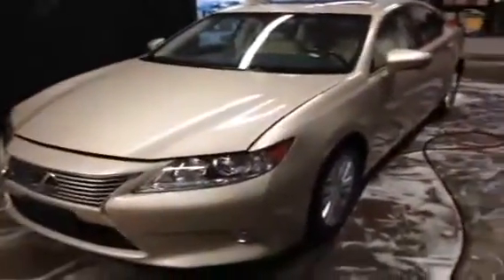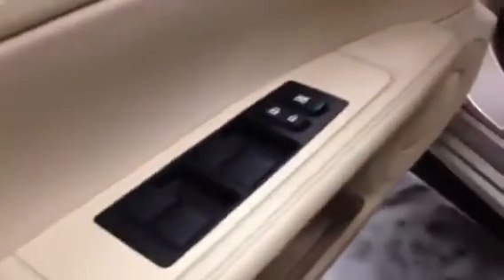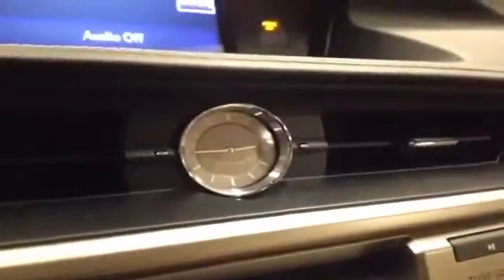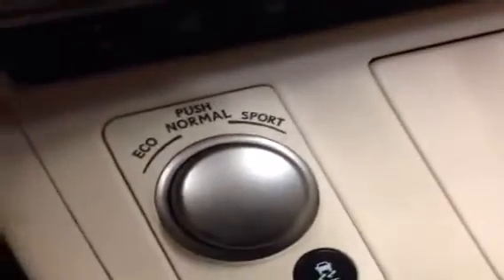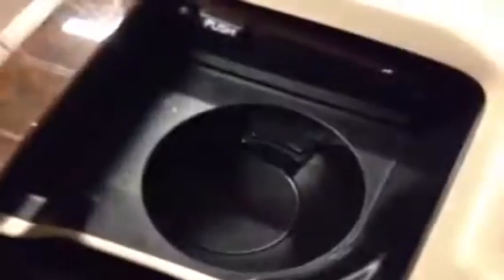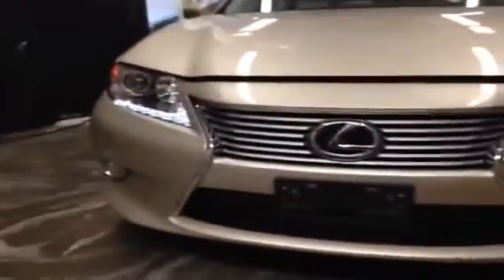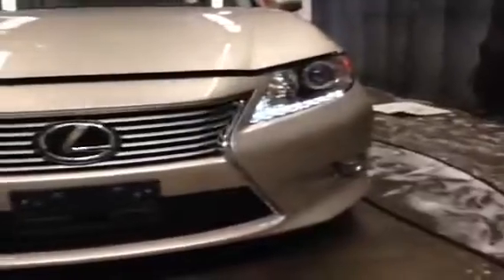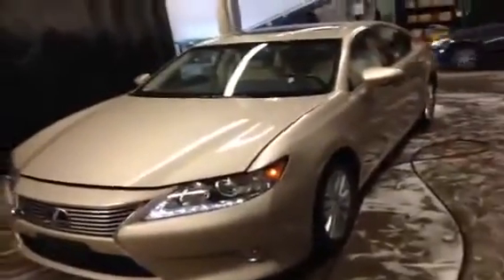2013 Lexus ES 350 4 door Sedan | Lexus of Edmonton AB South of St. Albert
This is a 2013 Lexus ES 350 4dr Sdn 4 Door Car Front Wheel Drive with 6-Speed A/T transmission Gold[Satin Cashmere Metallic] color and Parchment interior color.

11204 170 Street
Edmonton, Alberta
T5S 2X1